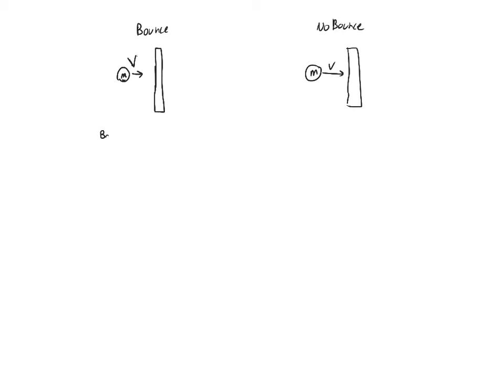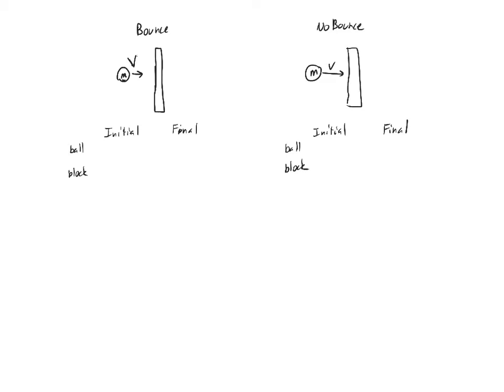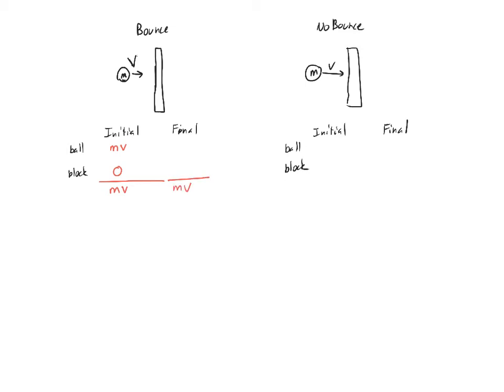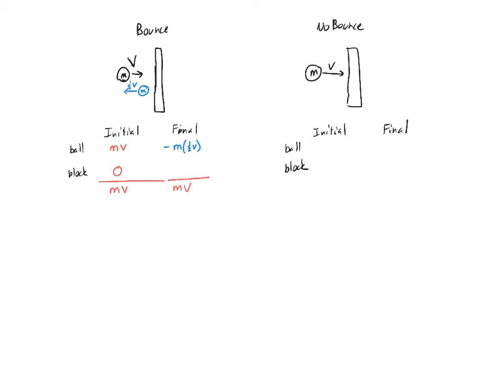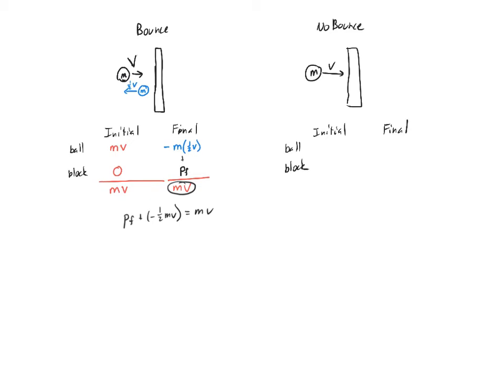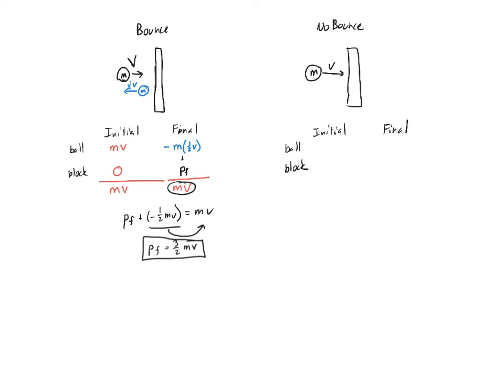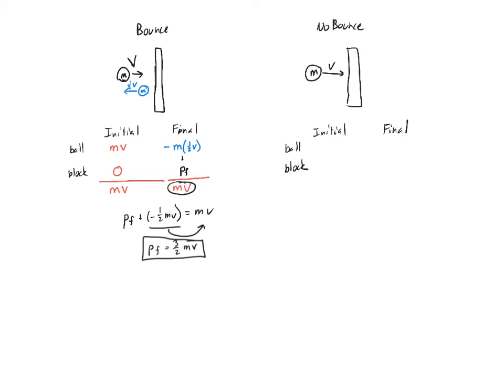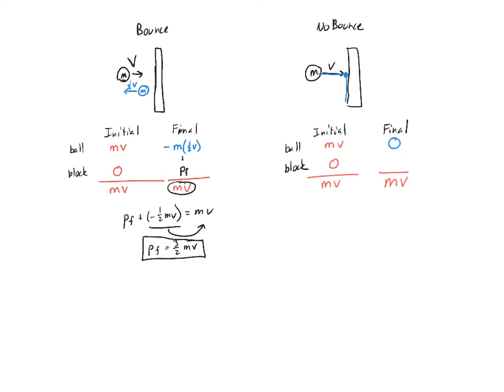Bouncy ball vs Non-bouncy ball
Which is more likely to knock over the block? The one that transfers more momentum to the block!